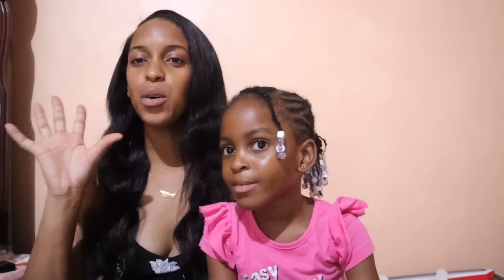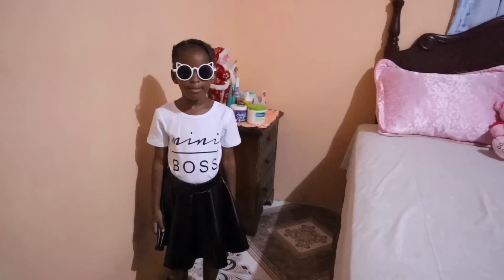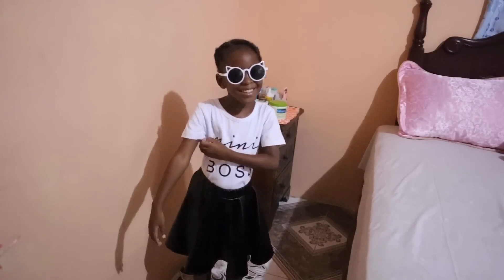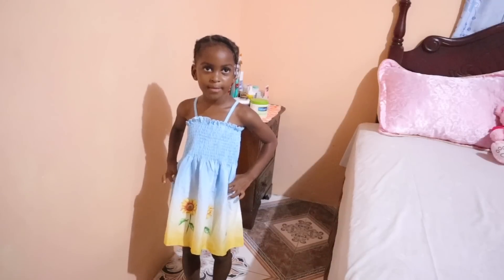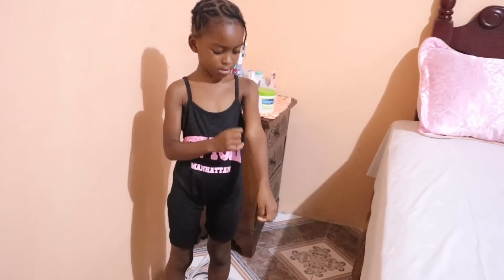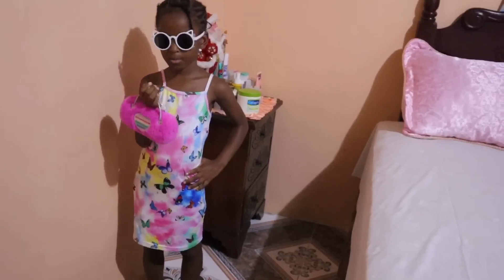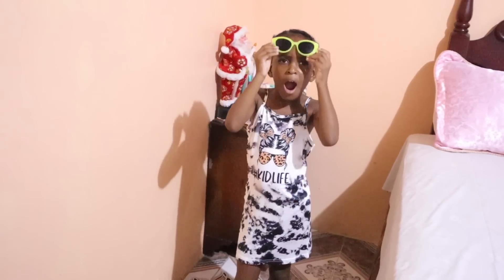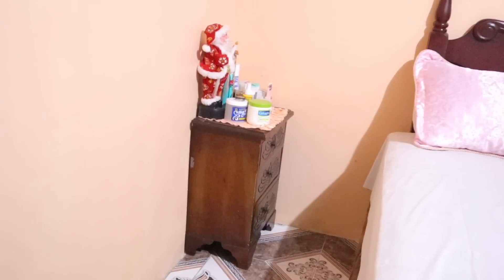Super Cute Temu Haul 🥰🥰